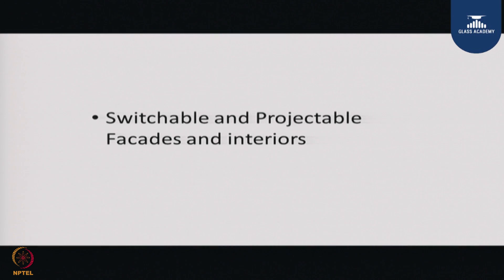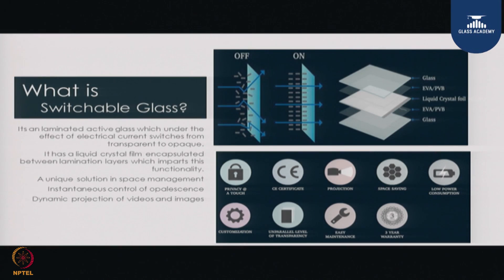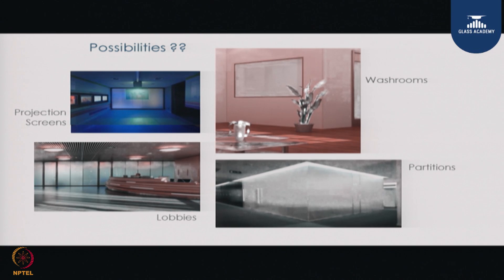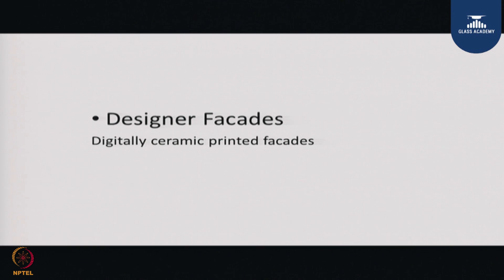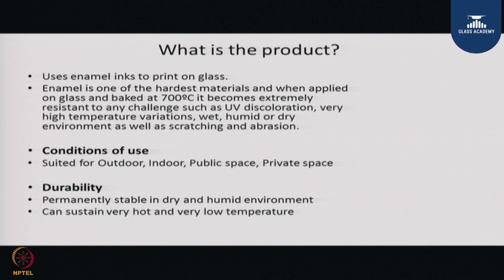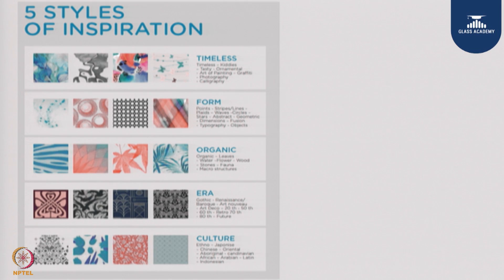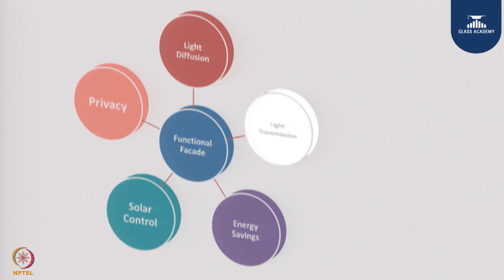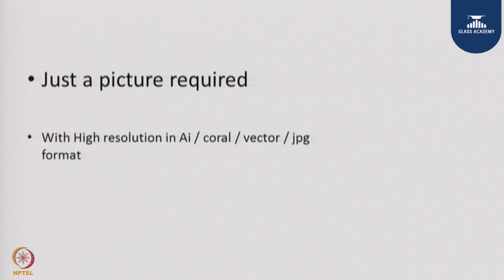Innovations in Glass Future Facades Part II